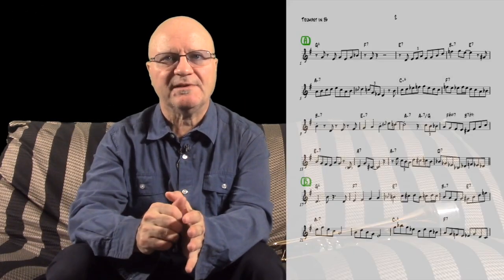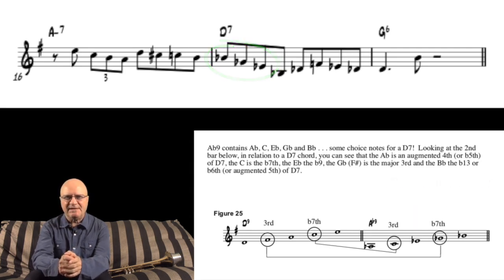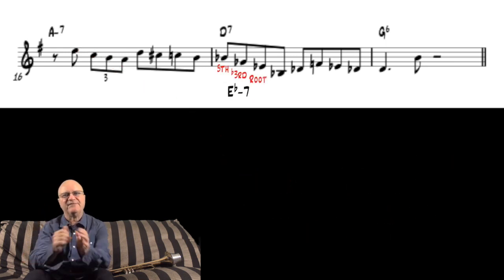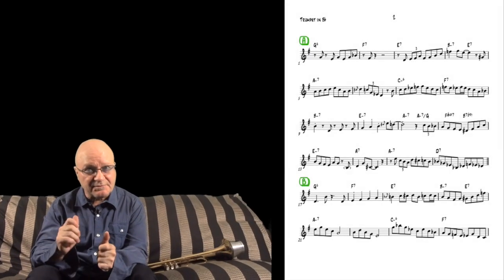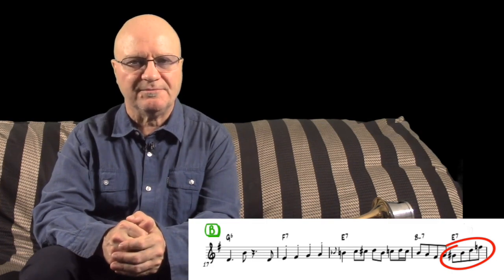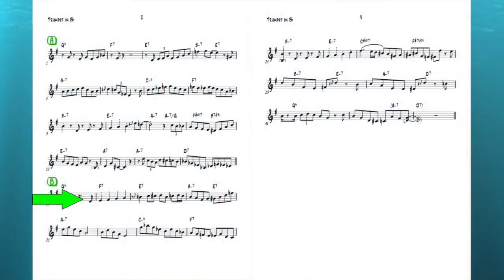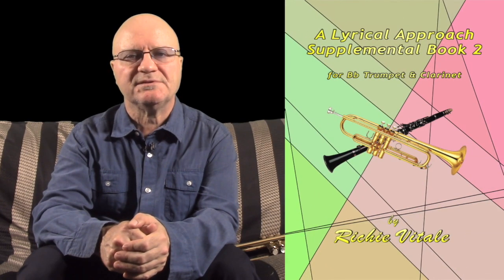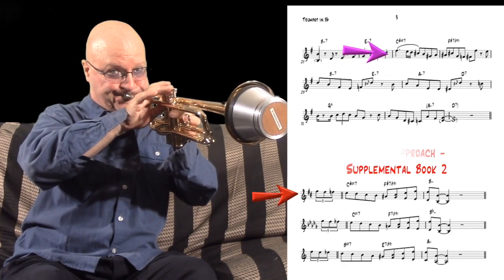"The Days of Wine and Roses" and Supplemental "Lyrical Approach" Books by Richie Vitale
A cool tutorial on how to blow through "The Days of Wine and Roses" and I'm happy to announce that my BRAND NEW Supplemental Books (Parts 1 & 2) to "A Lyrical Approach to Jazz Improvising" will be on the market shortly!!!

If you’d like to help support jazz you can buy downloads or purchase a CD my clicking on “BUY FROM ARTIST” for the best price (or just listen) to my newest CDs at:

Scroll to the bottom of that page to see my other self-produced CDs!